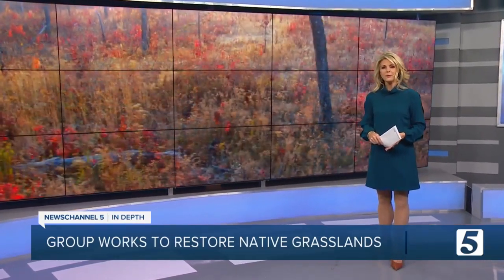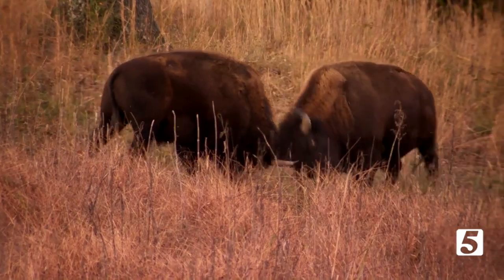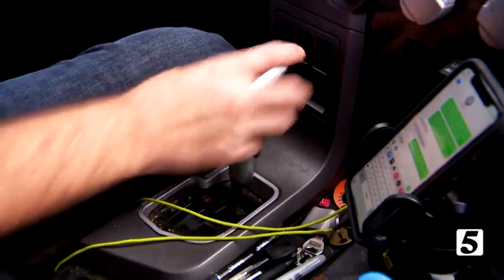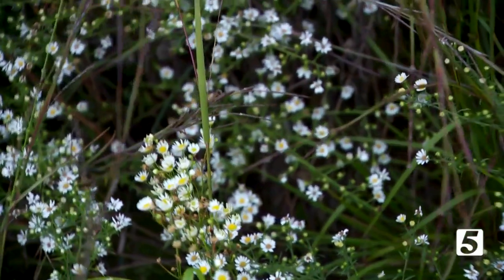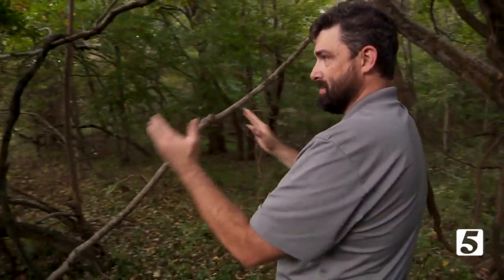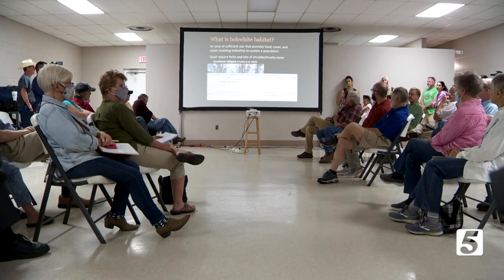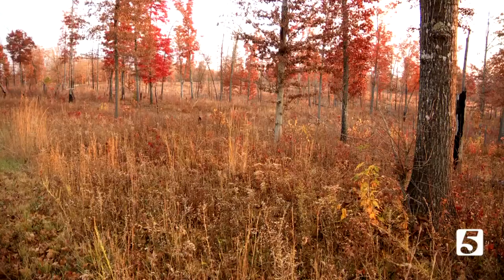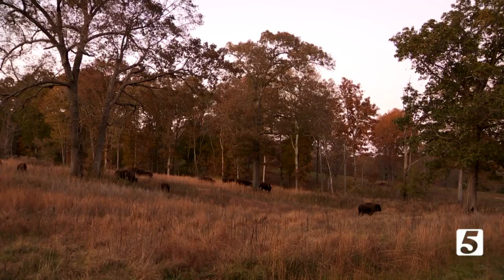In Depth: Biology professor hopes to save endangered animals through grassland restoration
In the heart of Land Between the Lakes National Recreation Area, there's a three-mile circuit that's home to elk and bison.